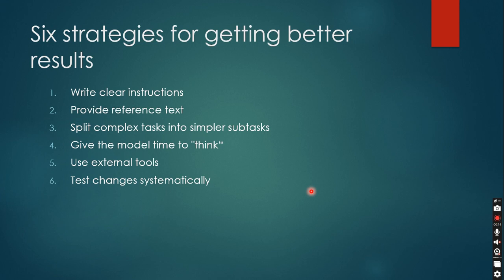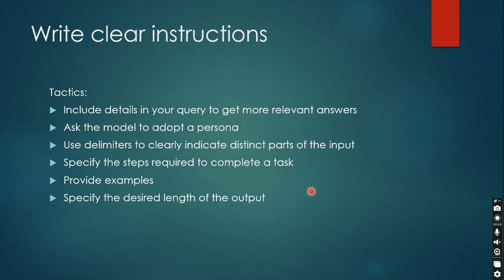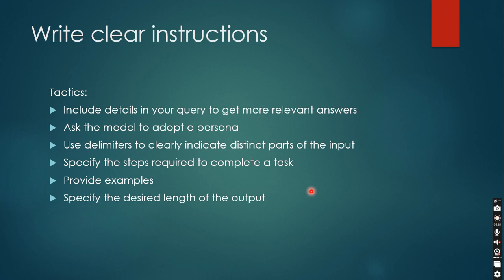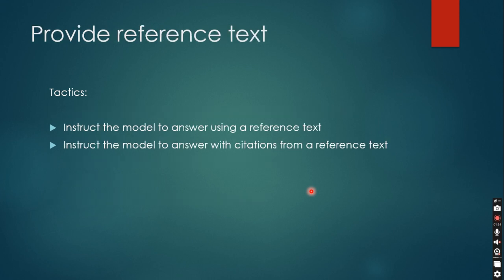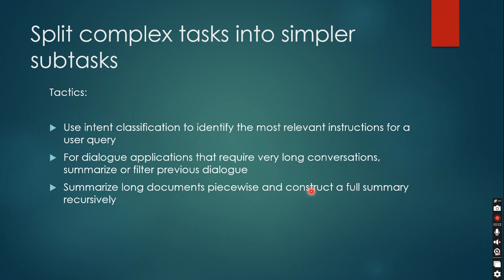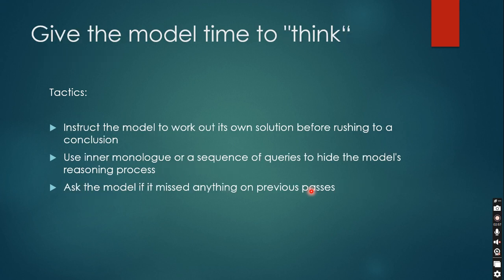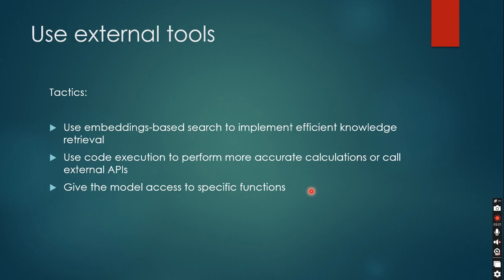Mastering Prompt Engineering: Strategies & Tactics for Unleashing the Power of AI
🚀 Ready to elevate your AI interactions? Join us in this deep dive into the realm of "Prompt Engineering - Strategies and Tactics," where we unravel the secrets to crafting prompts that unlock the full potential of artificial intelligence! 🌐✨

🤖 What's Inside:

1️⃣ Understanding the Essence of Prompt Engineering: Get a grasp on the fundamental concepts of prompt engineering and its pivotal role in shaping AI interactions. Explore why well-crafted prompts are the key to harnessing the true power of language models.

2️⃣ Strategic Prompt Formulation: Dive into the art of formulating strategic prompts that yield precise and contextually relevant responses. Learn the importance of clarity, specificity, and context in guiding AI models to generate desired outcomes.

3️⃣ Fine-Tuning for Accuracy: Explore advanced techniques for fine-tuning your prompts to achieve optimal results. Discover how slight adjustments can significantly impact the accuracy and relevance of AI-generated responses.

4️⃣ Prompt Length and Complexity: Uncover the impact of prompt length and complexity on the performance of AI models. Learn how to strike the right balance to ensure effective communication and desired outcomes.

5️⃣ Handling Ambiguity and Edge Cases: Navigate the challenges of ambiguity and edge cases in prompt engineering. Discover effective tactics for addressing diverse scenarios and refining prompts to handle a wide range of inputs.

6️⃣ Iterative Prompt Improvement: Explore the iterative nature of prompt engineering and how continuous refinement leads to enhanced AI interactions. Understand the feedback loop and strategies for evolving your prompts over time.

7️⃣ Avoiding Bias and Ethical Considerations: Delve into the ethical considerations surrounding prompt engineering. Learn how to identify and mitigate biases in prompts, ensuring responsible and unbiased AI interactions.

8️⃣ Real-world Applications and Case Studies: Gain insights into real-world applications of prompt engineering through case studies. Explore how businesses and researchers leverage strategic prompt formulation to achieve specific goals.

🌟 Who Should Watch?: Ideal for AI enthusiasts, developers, researchers, and anyone eager to enhance their understanding of prompt engineering. Whether you're a novice or an expert, this video offers valuable strategies to level up your AI game.

👉 Don't miss out on the chance to revolutionize your AI interactions! 🌐🔍